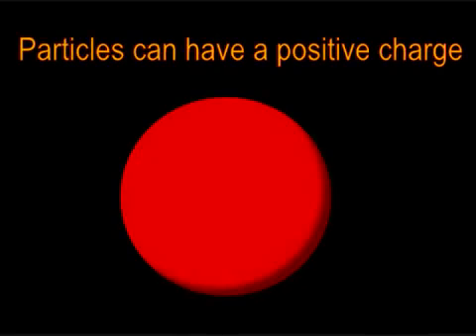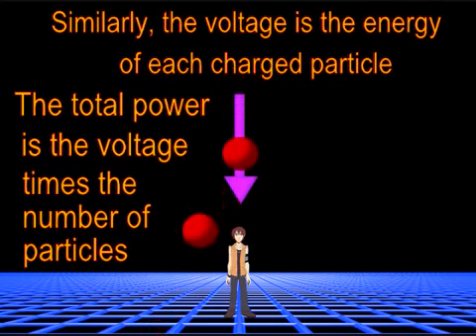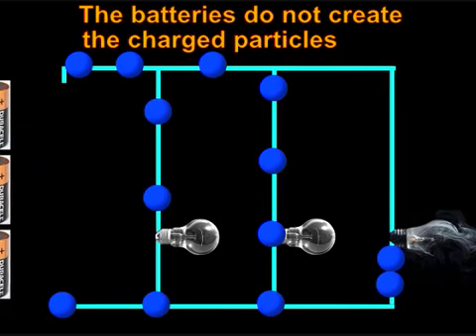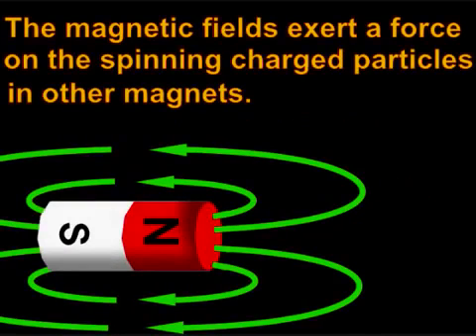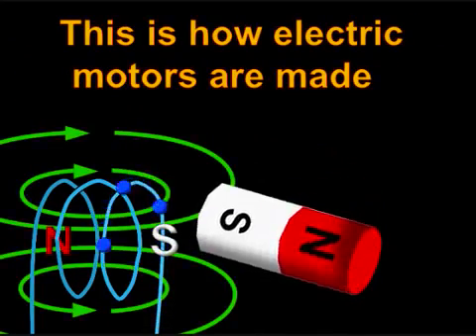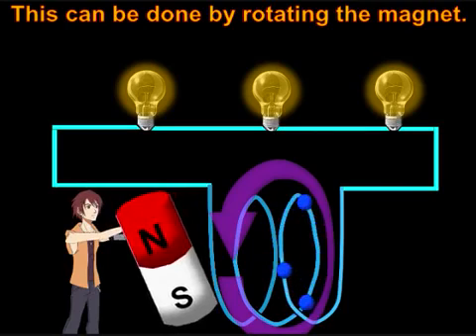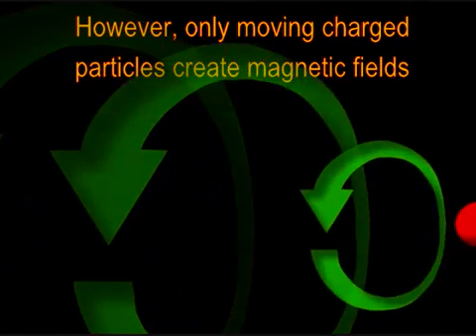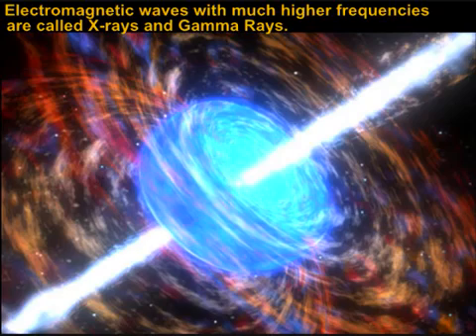Voltage, Current, Electricity, Magnetism